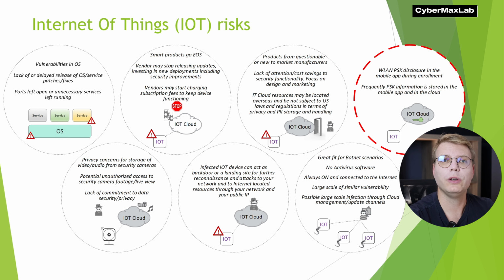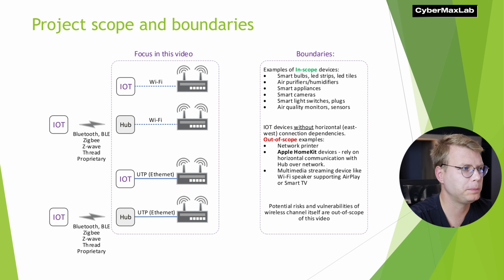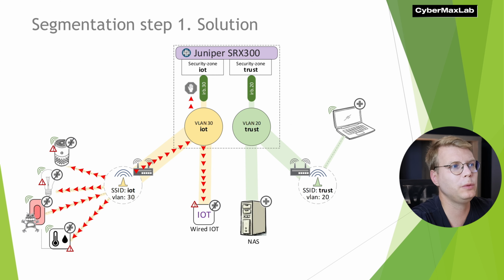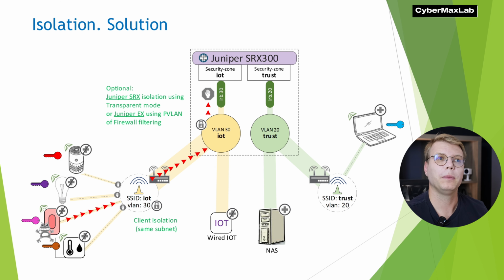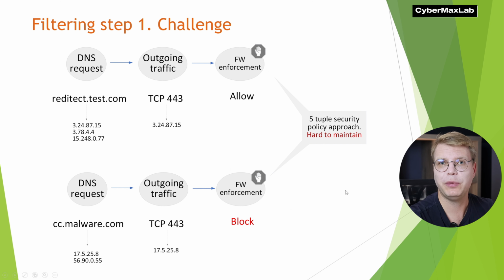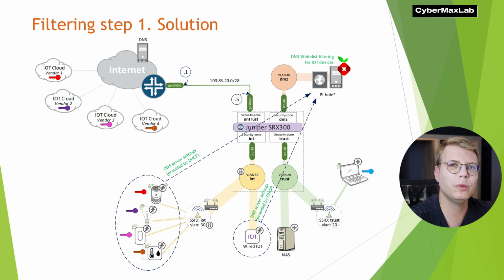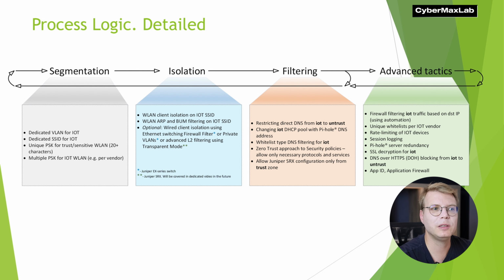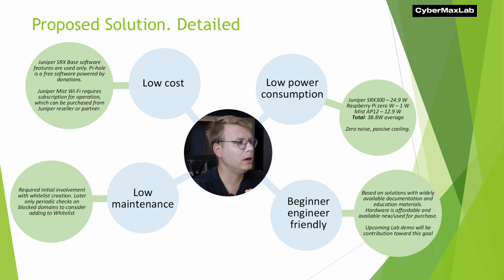IoT Device Security: Risks & Mitigation Strategies | Part 1 of 3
We’ll be diving into the security risks posed by IoT (Internet of Things) devices like smart lights, robot vacuums, and air quality sensors in your home network.
In Part 1, we’ll explore:
The hidden security risks IoT devices bring to your network and everyday life.
My mitigation strategies to safeguard your network.